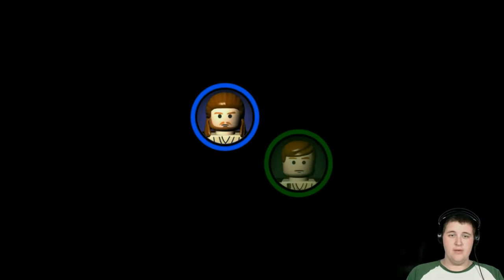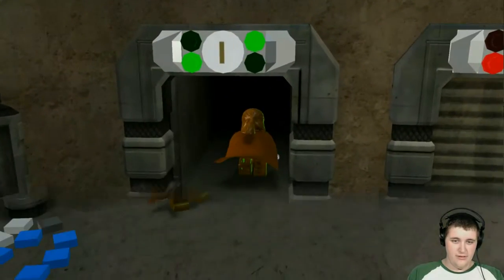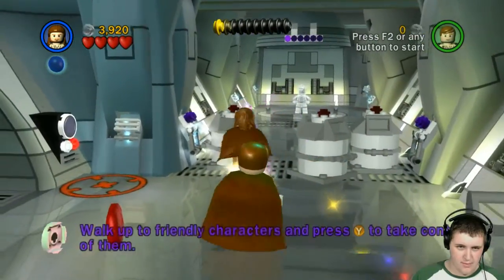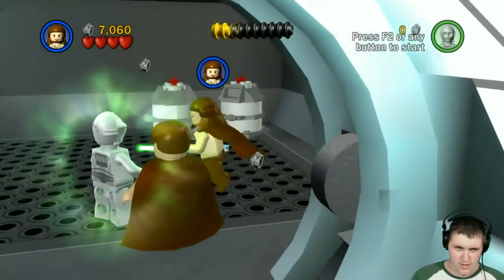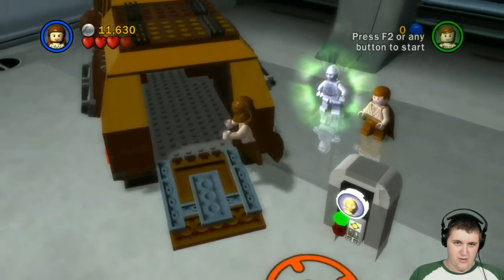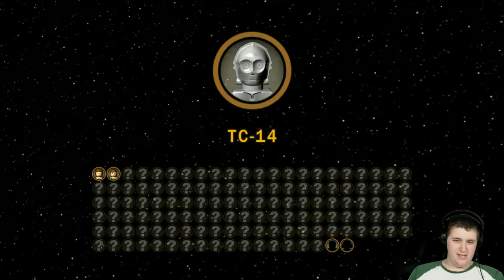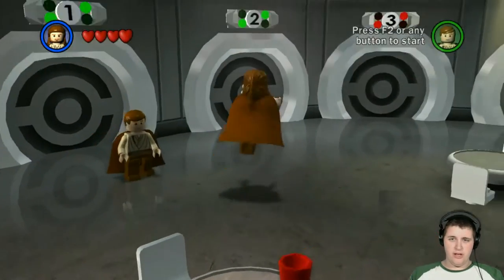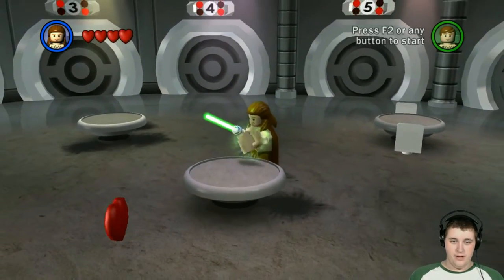Panda won't be quiet! | Lego Starwars